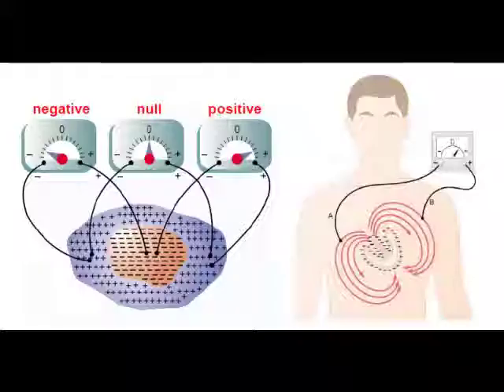ECG Lead Systems -Part1- (Physiology 2nd Year) - AbdulRahman Ismaiel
ECG Lead Systems -Part1- (Physiology 2nd Year)